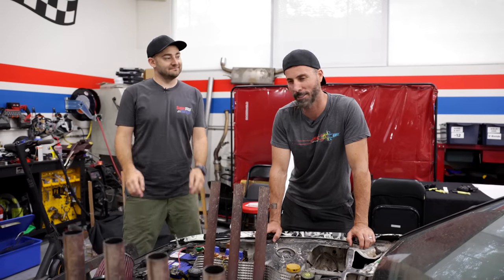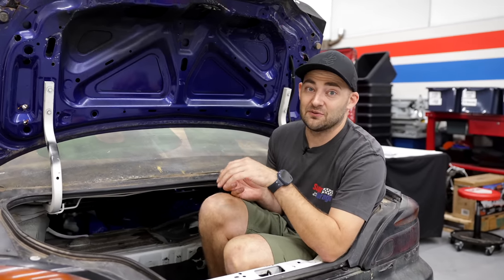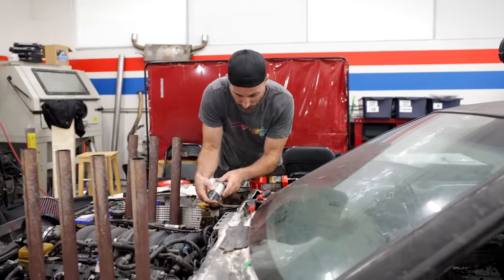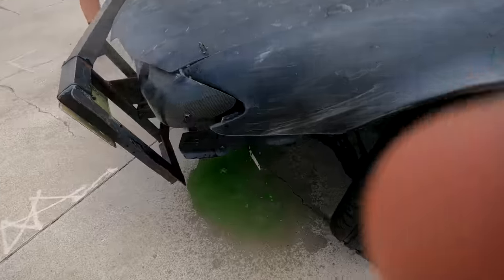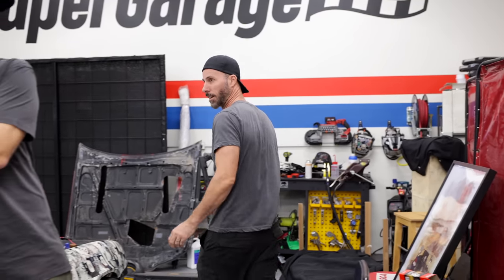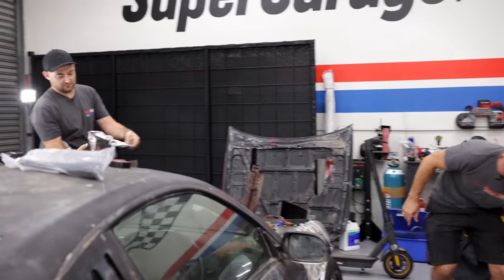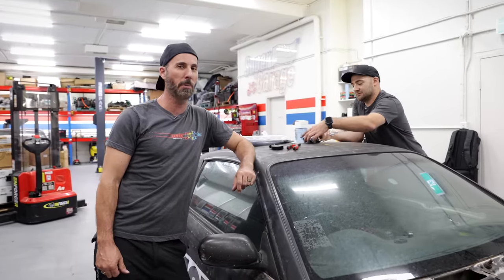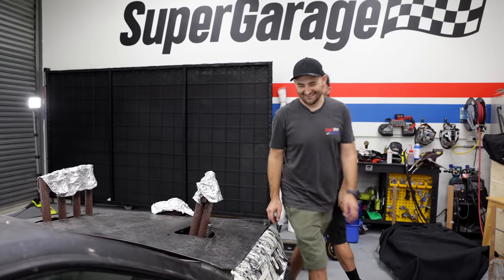Fixing Mod Max after Skid Pan Coolant Explosion (What went wrong?)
A truck is coming to pick up Mod Max to take it to a F1 event - but this morning we couldn't get it to start...